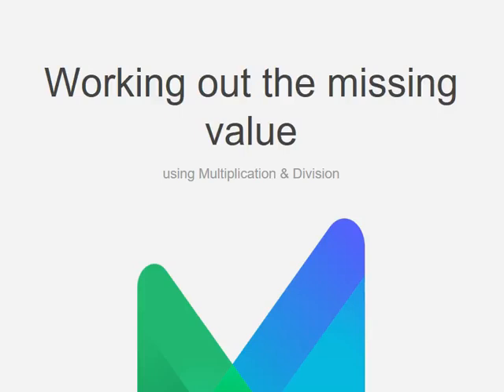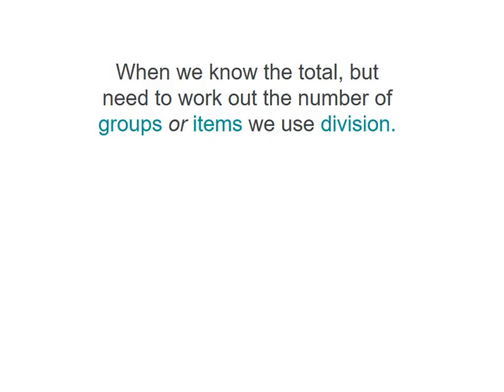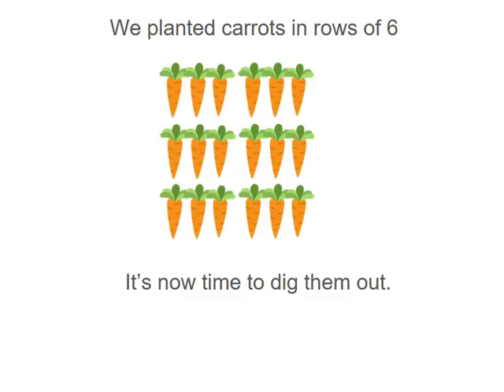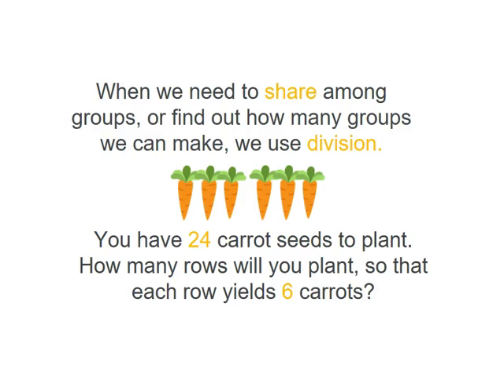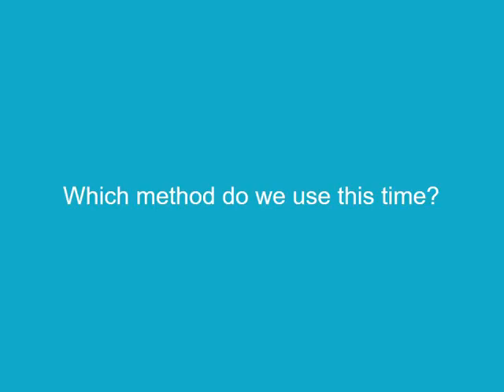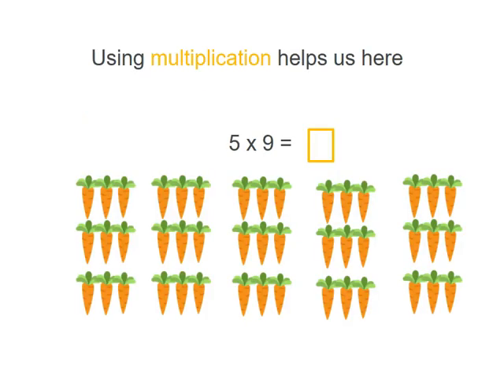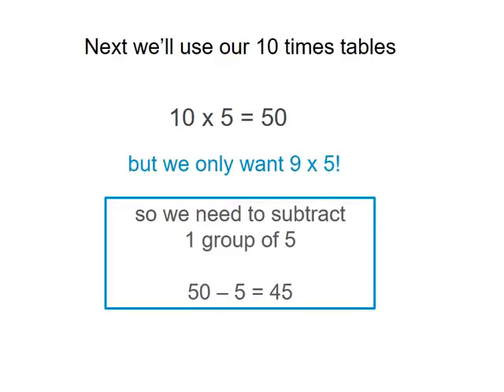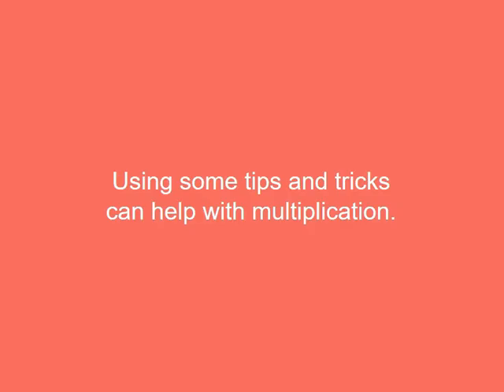How to use multiplication and division to find unknowns | Year 4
This video highlights the relationship between division and multiplication and how this knowledge can be used to find unknowns It connects to known strategies, including repeated addition, arrays, and turnaround facts.